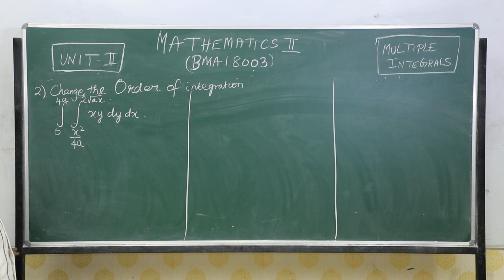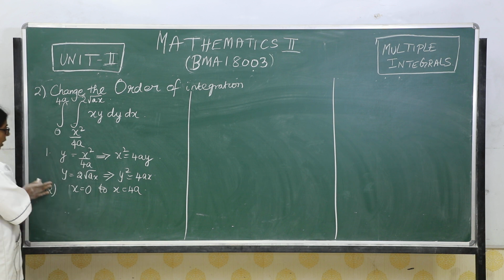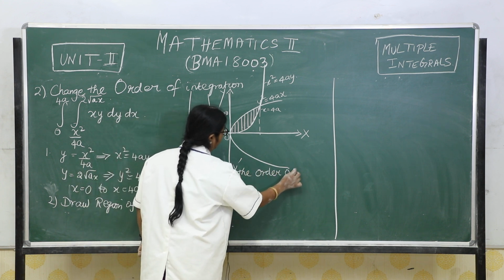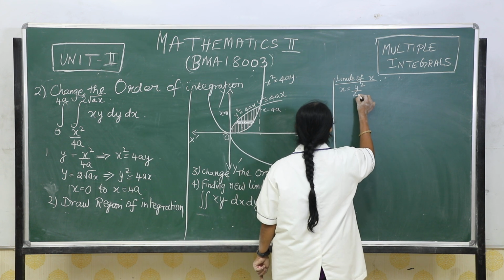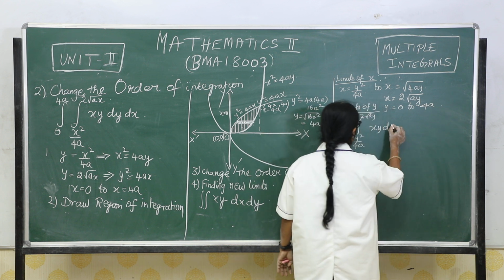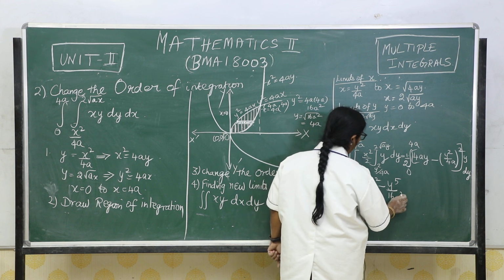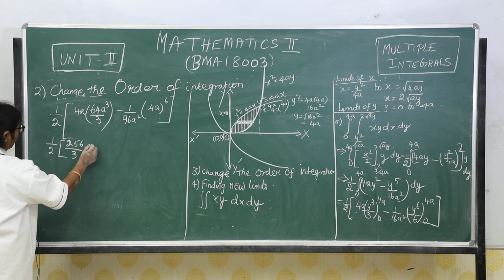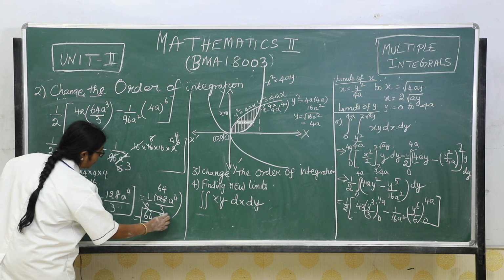Problem No:2 In Changing The Order Of Integration [14\30]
Topic : Problem No:2 In Changing The Order Of Integration [14\30]
Unit : II
Chapter : Multiple Integrals
Delivered by : Dr.S.Ramapriya
Mathematics-II